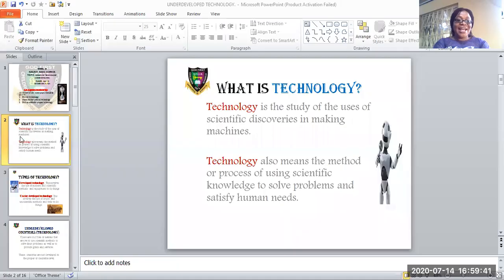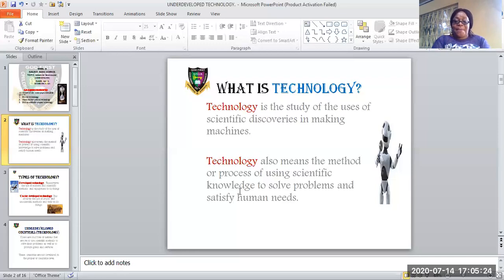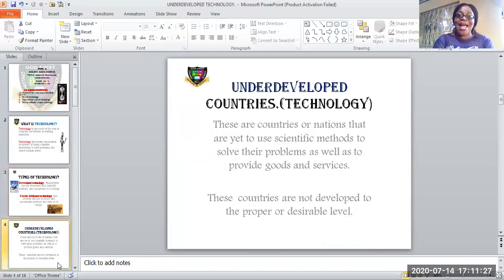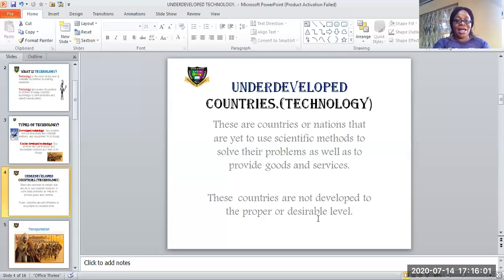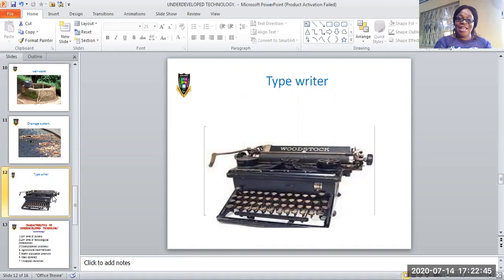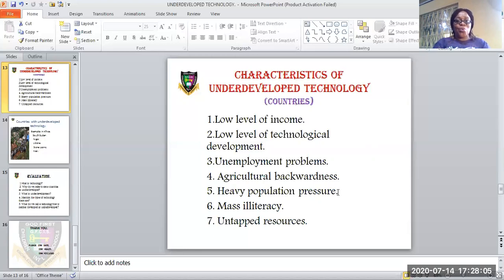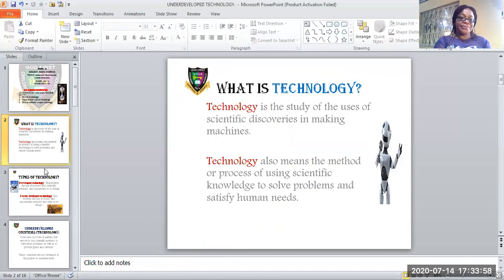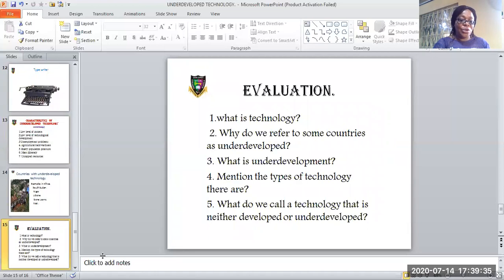GFCIS BASIC SCIENCE UNDER DEVELOPED TECHNOLOGY PRY 2 WEEK 8